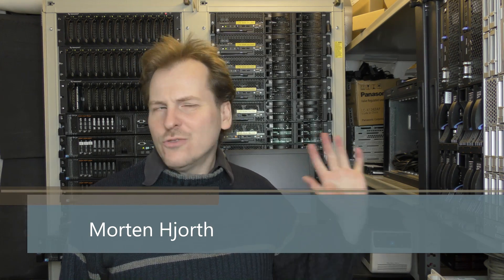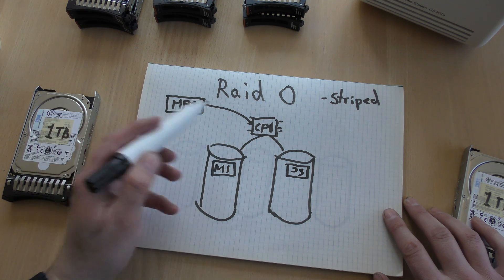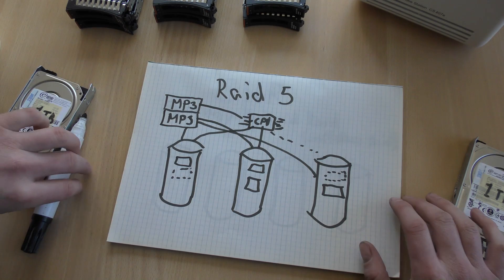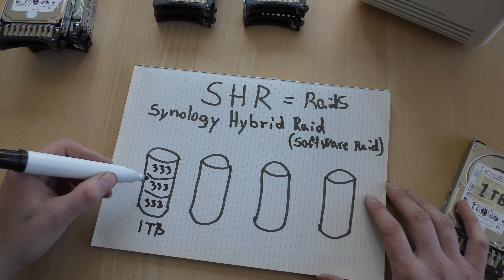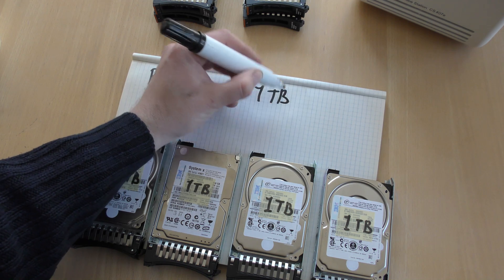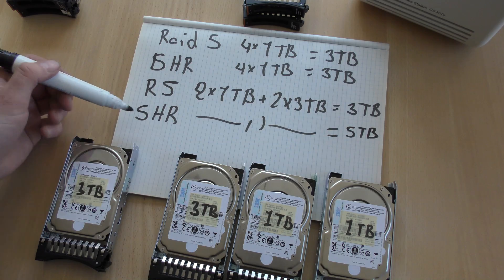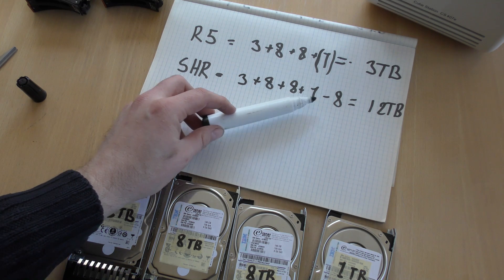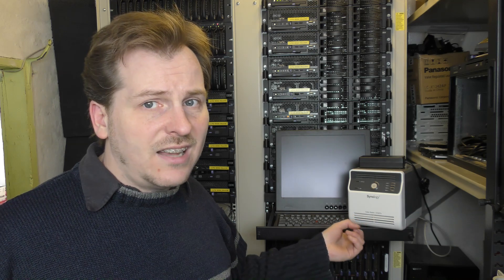RAID 5 vs. Synology Hybrid RAID (SHR) and how it works! - 341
RAID 5 is a good thing to have for a bit of safety on your DATA.
But if you are using a Synology NAS,, you shout definitely chose Synologys own SHR ( Synology Hybrid RAID ) And I try to show in this video,,,why!

Link's to a variety of Synology NAS's
Link to my awesome Synology1815+